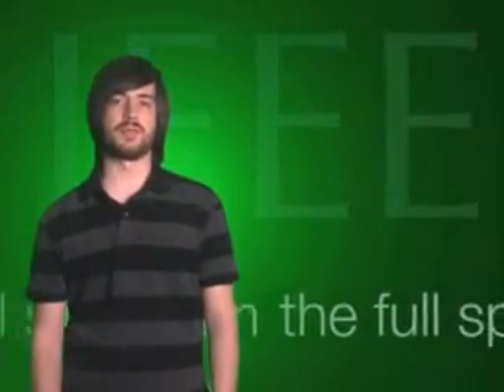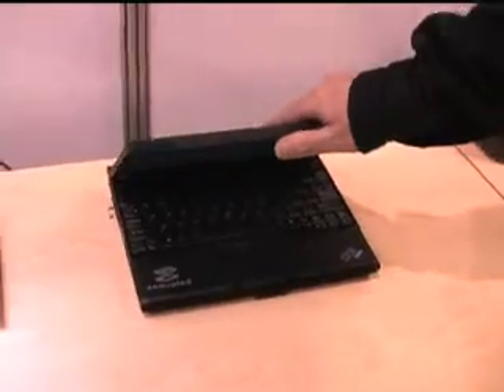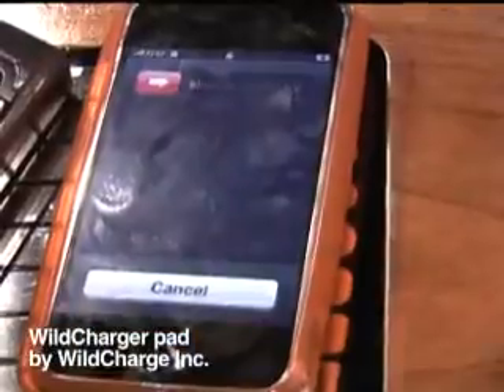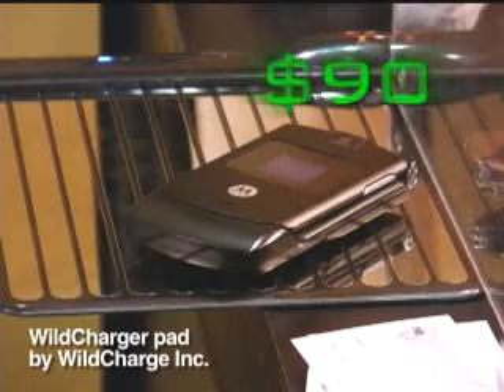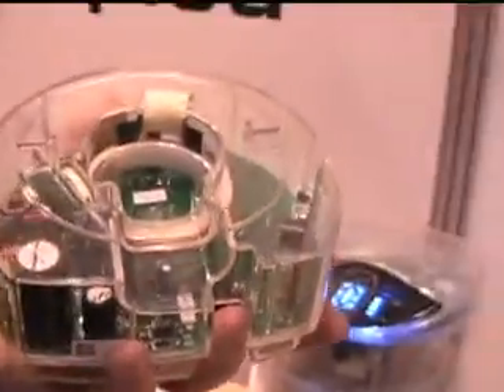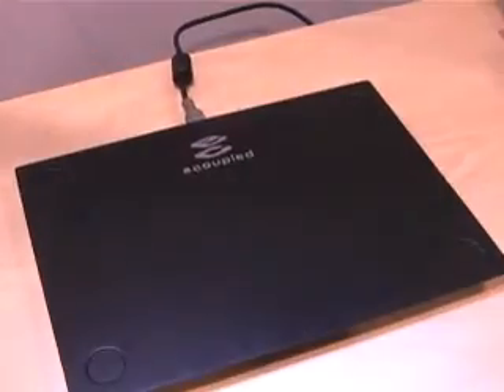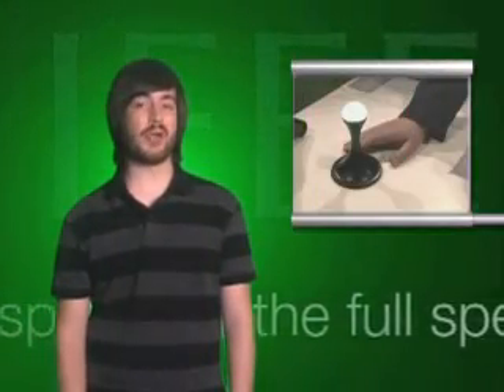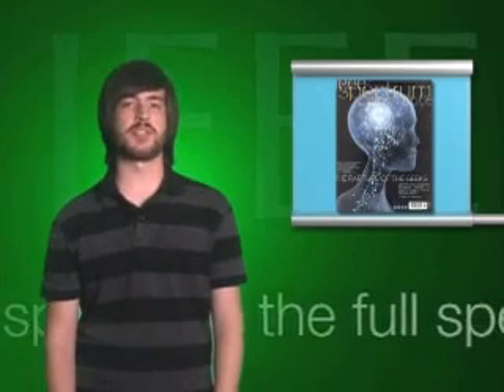The Full Spectrum: Wireless Power Roundup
Episode 7: IEEE Spectrum provides a look at three different technologies for eliminating power cable clutter. Each of the companies has managed to get at least one product on the market already. For a look at how researchers are wirelessly powering remote sensors, check out